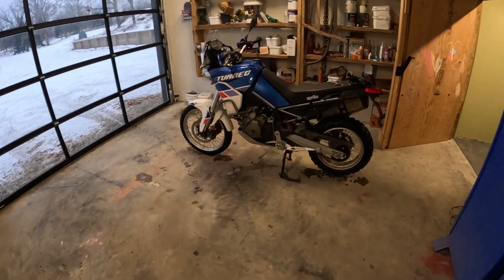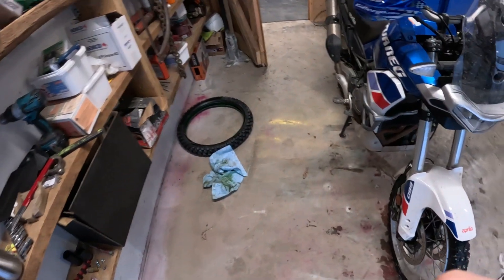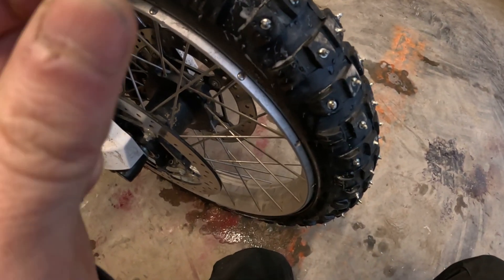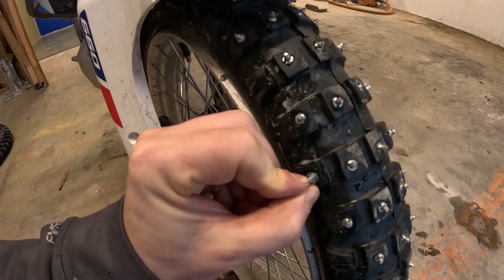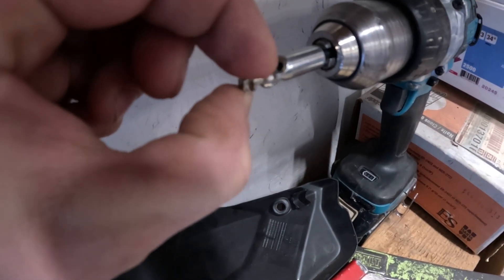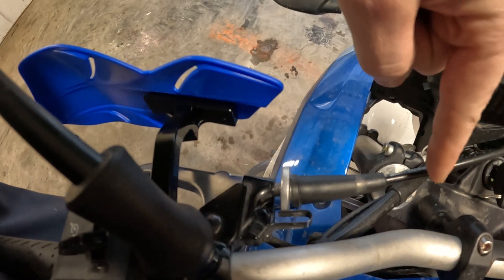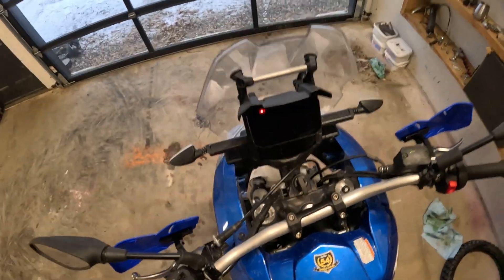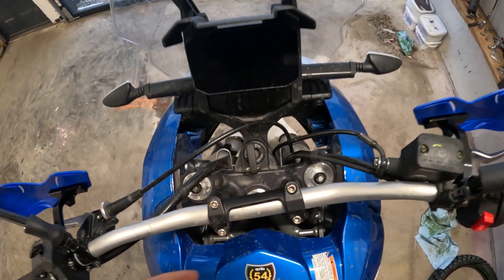ADV-Tuareg- tire studs!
finally have the tire studs installed!